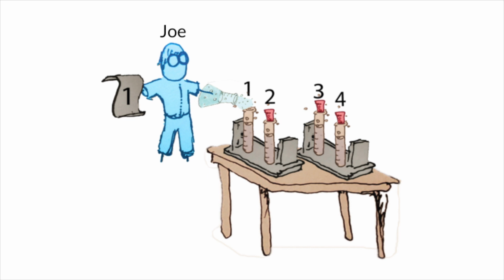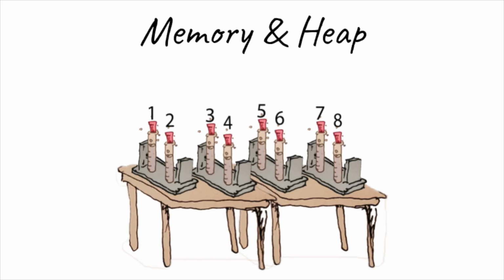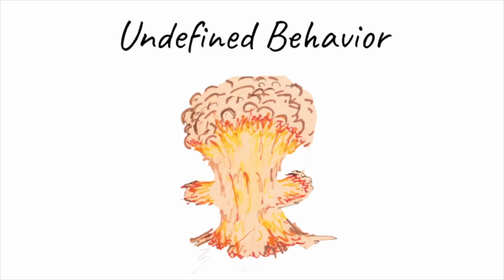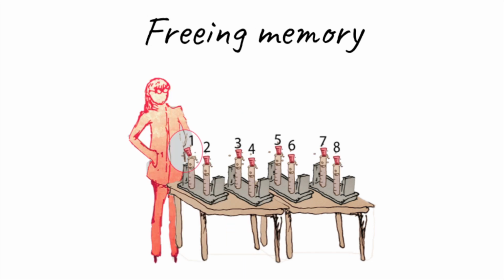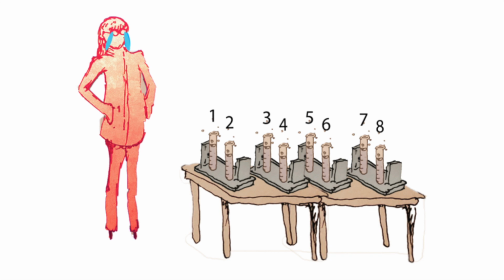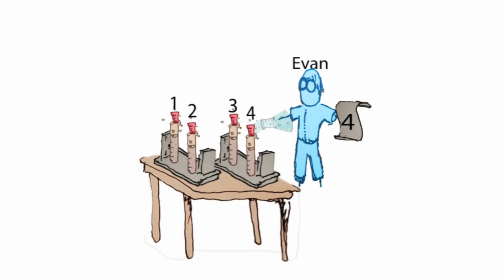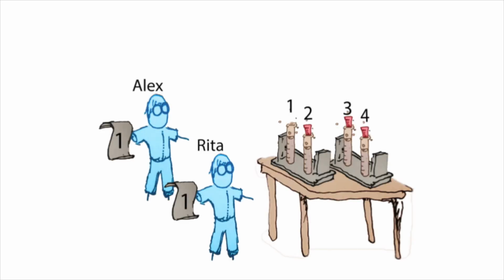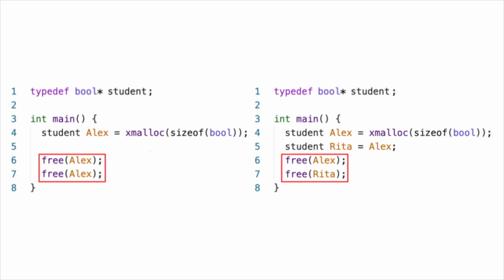Freeing in C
Here's an analogy helping you understand why we must follow certain rules when freeing memory in C.